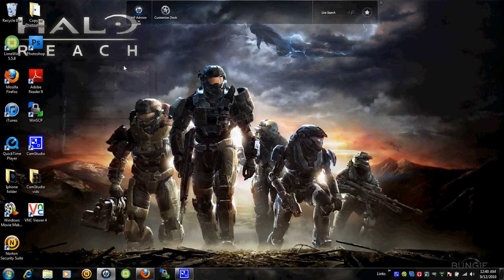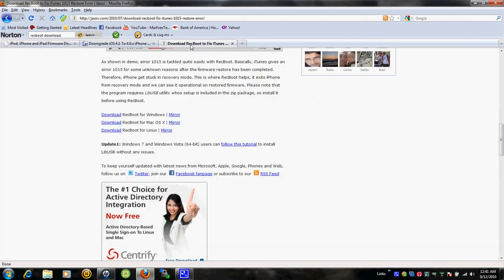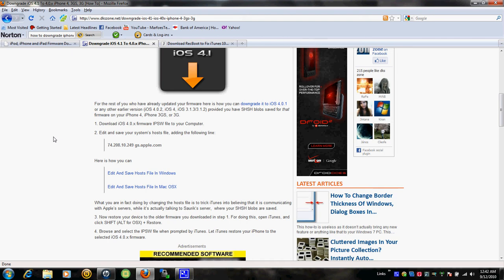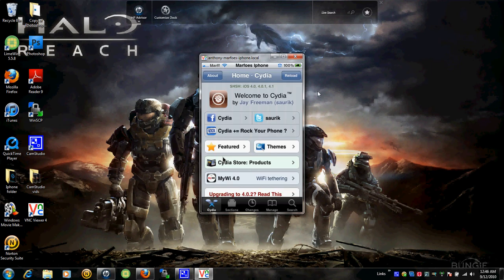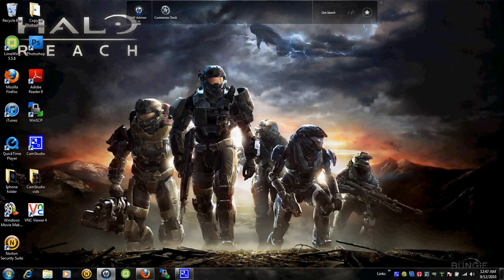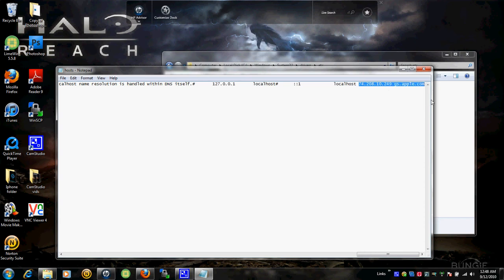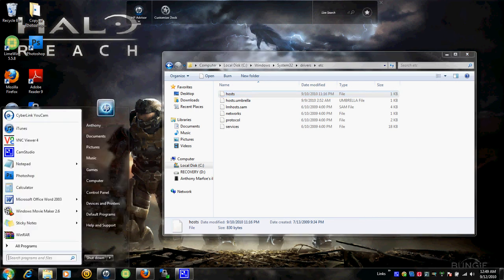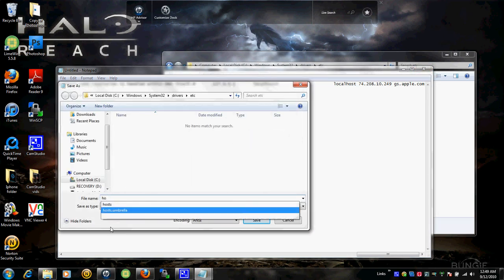How to downgrade from IOS 4.1 to 4.x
Hi this videdo i show u how to downgrade your iphone from 4.1 to 4.0,4.0.1,4.0.2  iphone 4,3gs,3g if you have your shsh blobs